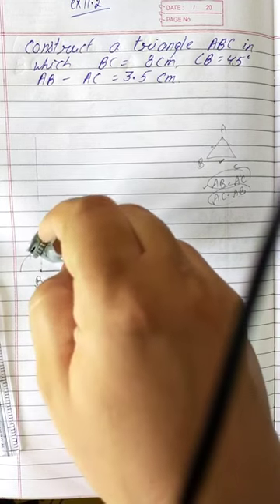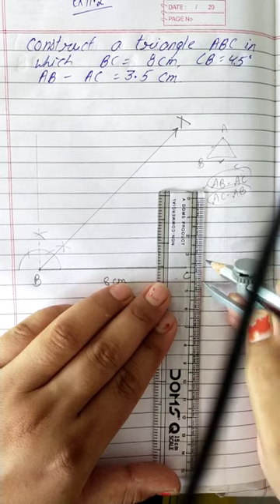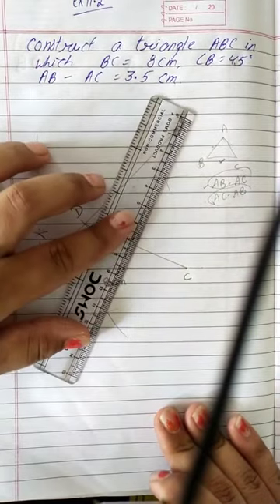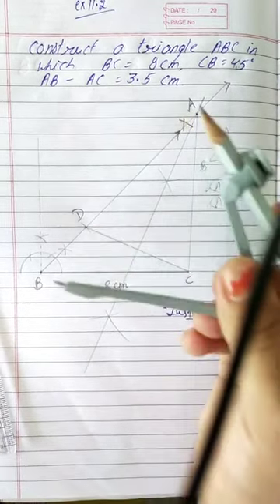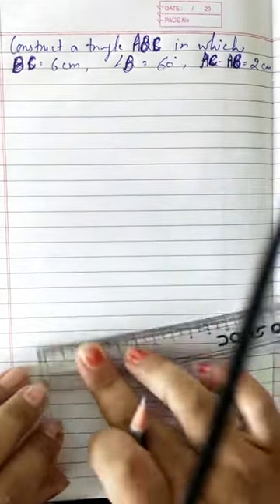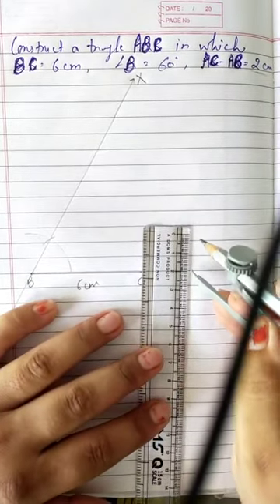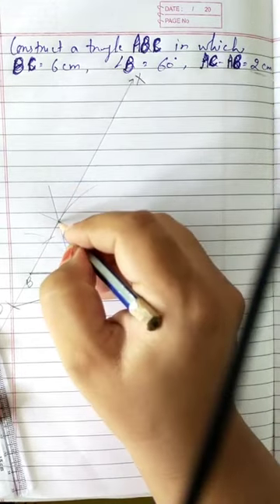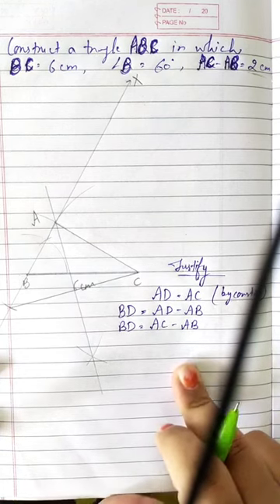Construction class 9th exercise 11.2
Hello everyone

in this video we have discussed about the exercise 10.2 Question 12 of chapter triangle and it's Properties

Link of our Official App

ett 6635
ett 2364
ett new update
Ett 6635 new update
ett second paper preparation
ett online classes
Ett first year classes
ett second paper admit card
Ett first year exam date 2021
ett 6635 scrutiny
ett 6635 court case
ett 2364 new update
Class 9th exercise 2.3 pseb
ett session 2018-20
Ett first year question paper
coaching in punjabi
Ett maths class
ett tet pass union
ett exam
ett protest
ett first year maths
ett first year maths important questions
ett second year
maths ett
punjabi maths
maths in punjabi

maths mate madhubun
maths maths Madhubun class 8th

ਰੇਖਾ ਗਣਿਤ
ਰੇਖਾ ਗਣਿਤ ਕਲਾਸ 7
ਰੇਖਾ ਗਣਿਤ ਕਲਾਸ 9
ਪੰਜਾਬੀ ਵਿਚ ਗਣਿਤ
ਗਣਿਤ ਕਲਾਸ 7
ਗਣਿਤ ਕਲਾਸ 8
ਗਣਿਤ ਕਲਾਸ 9
ਗਣਿਤ ਕਲਾਸ 10

statistics class 10 pseb
exercise 14.1 class 10 pseb
pseb class 10 exercise 14.1
pseb class 10 exercise 14.1 question 3
Area of polygon class 8th
Area of polygon class 8
Quadratic equation class 10
quadratic equation class 10th exercise 4.2
ncert class 10
Area of polygon
Differential equation class 12 exercise 9.2 pseb
Exercise 15.2
Exercise 4.3
Important question for class 10
some applications of trigonometry class 9th pseb
Class 7th
Some applications of trigonometry class 10 pseb
Part 6
Arithmetic progression class 10th exercise 5.2 pseb